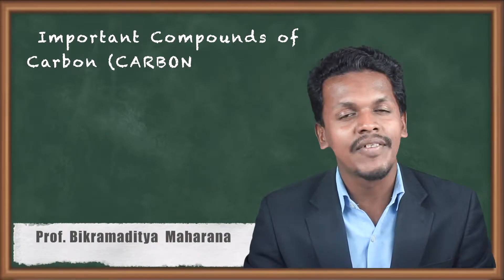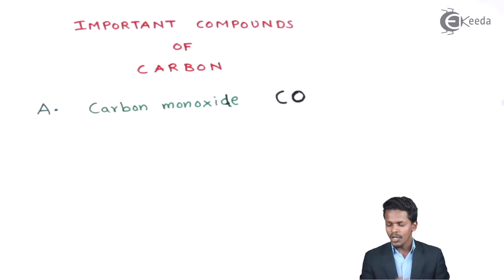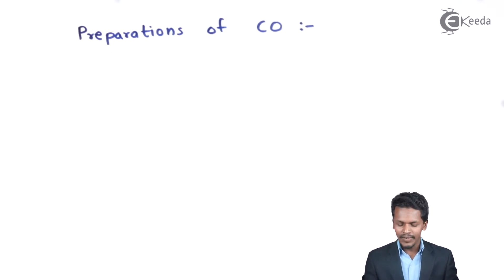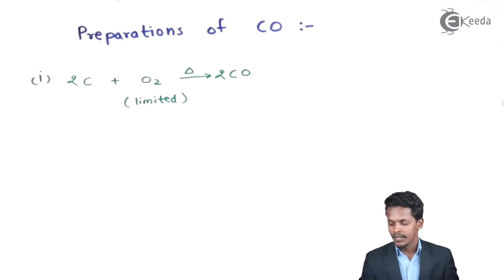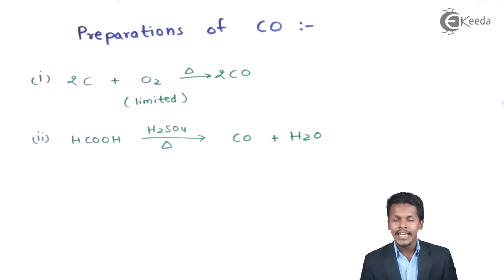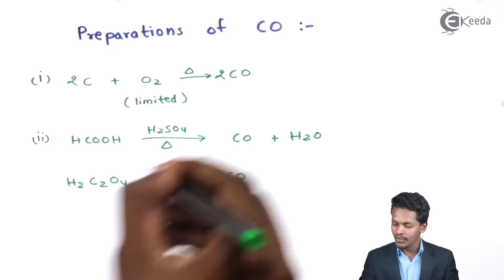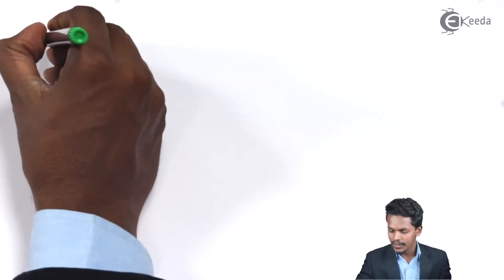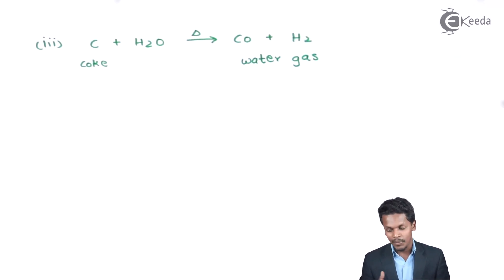Important Compounds of Carbon - P Block Elements - Chemistry Class 11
Important Compounds of Carbon video lecture from P Block Elements chapter of Chemistry Class 11 Subject for all engineering students.

11 Chemistry P Block Elements

Happy Learning : )